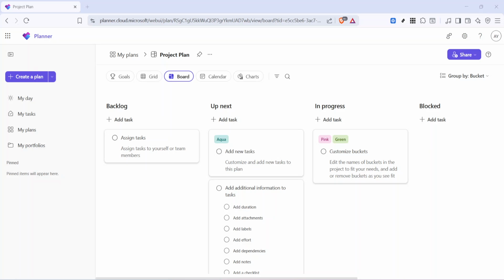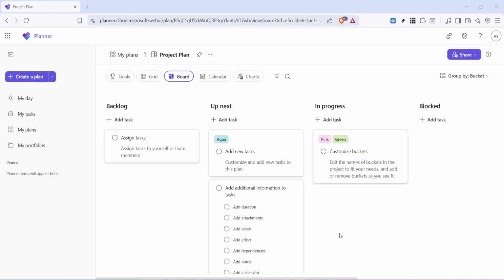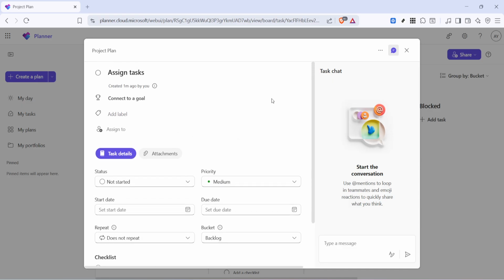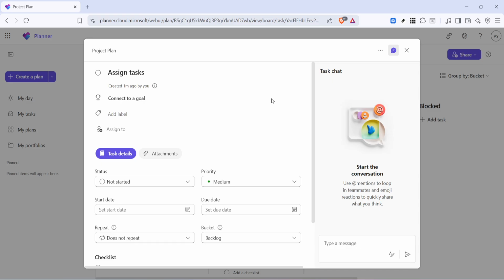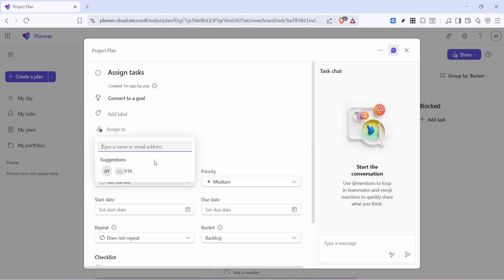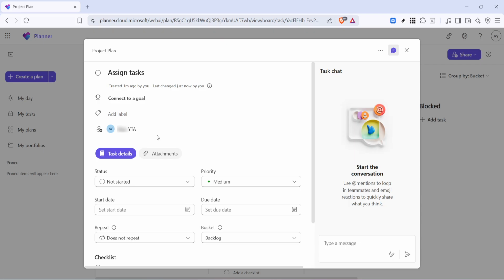How to assign tasks in Microsoft Planner (Step By Step 2026)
How to assign tasks in Microsoft Planner